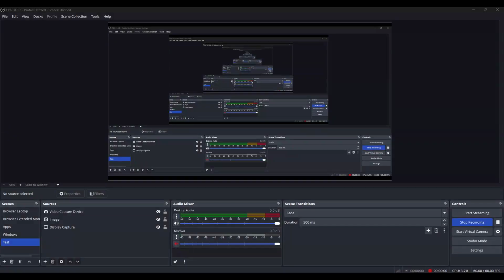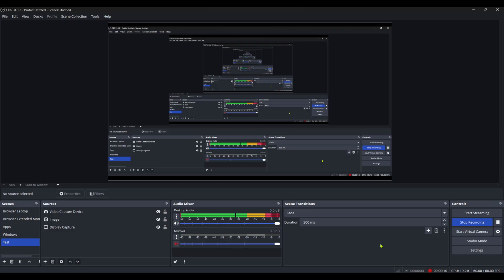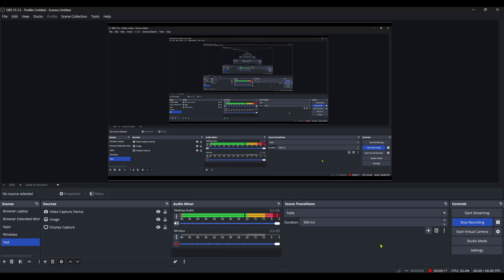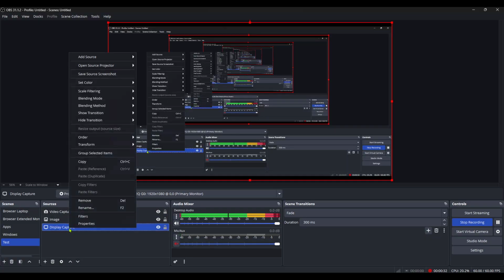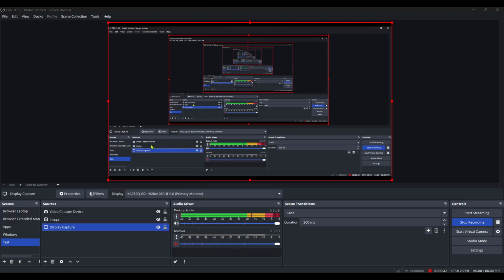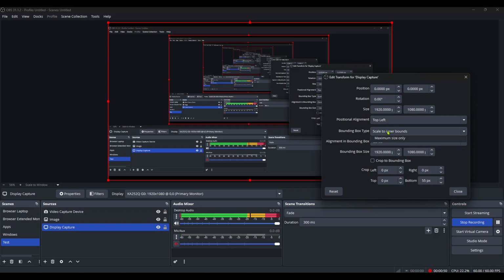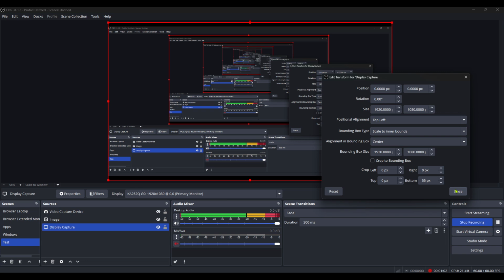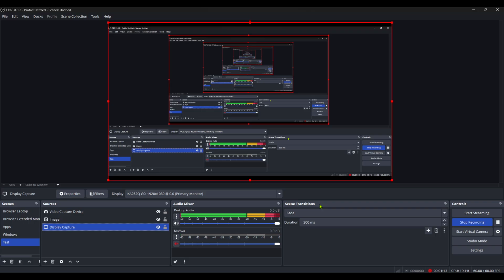How To Adjust Screen Size In Obs Studio - Quick & Easy [2025 Guide]